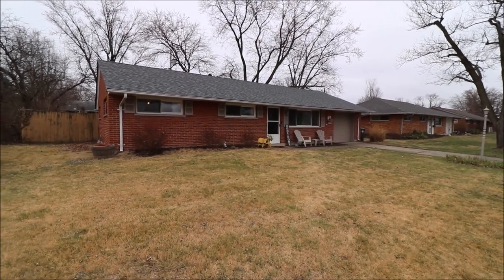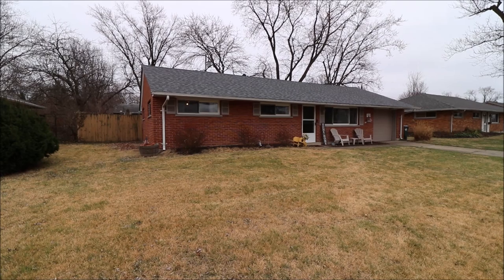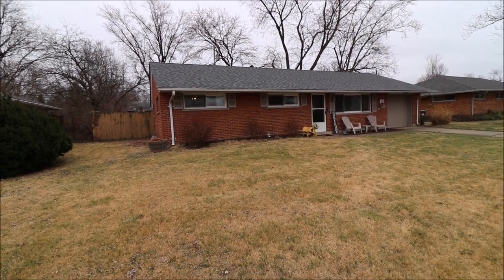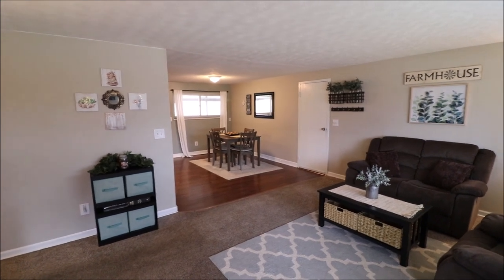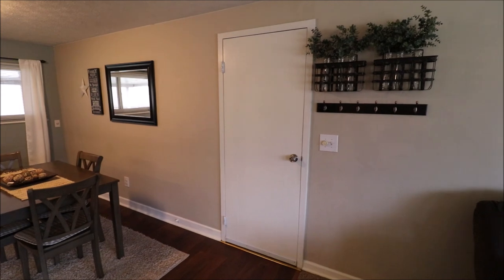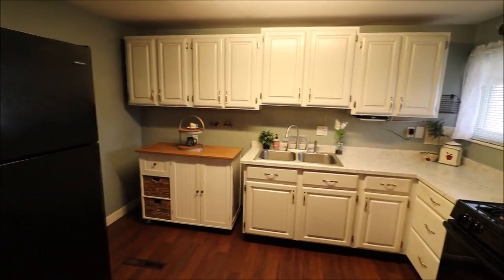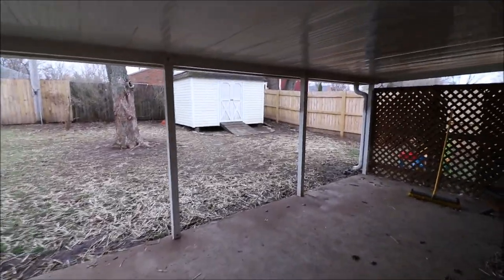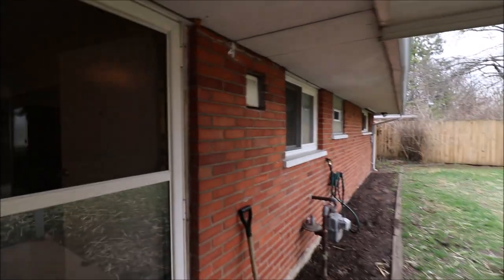SOLD! 3812 Elmira Dr, Kettering, OH 45439 ~ Beautiful brick ranch complete with garage & fenced yard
3812 Elmira Dr, Kettering, OH 45439 ~ $155,000
Beautiful brick ranch in Kettering. Pull in and you will know this house has been loved. This 1040 sq ft ranch has it all. Large living room, open dining area into kitchen, 3 bedrooms and updated full bath. Attached one car garage, covered patio, large storage shed and spacious back yard have to be seen. Updates include: Paint(2022):  Dimensional Shingle Roof(2020): Full HVAC(2020): 6' Privacy Fence(2022) and Water Heater(2023). Schedule a showing today!